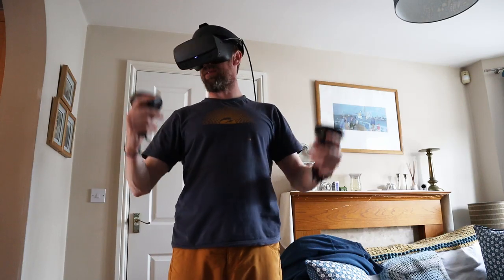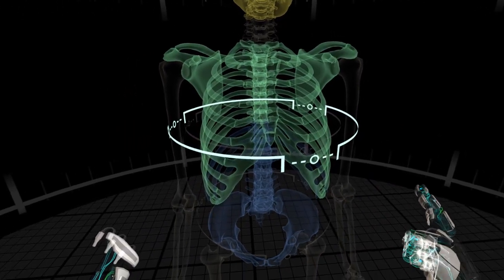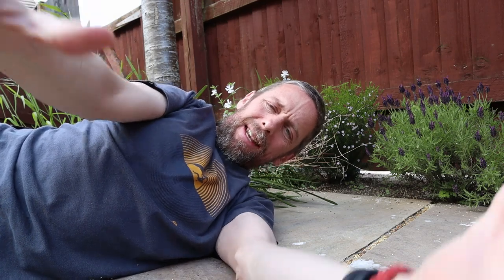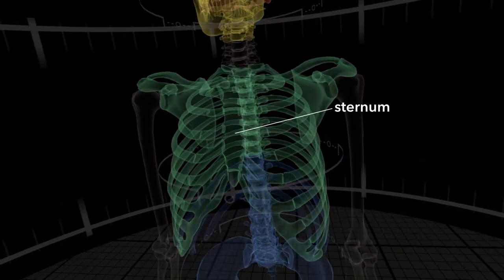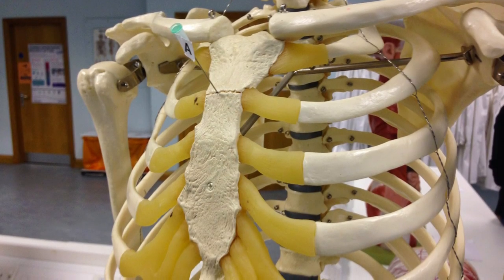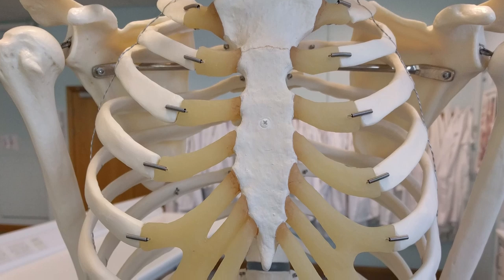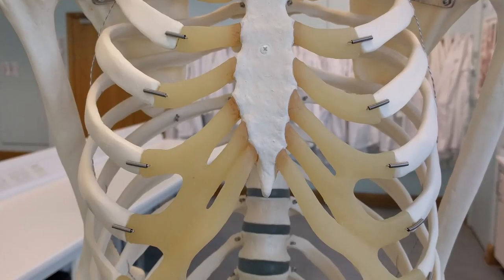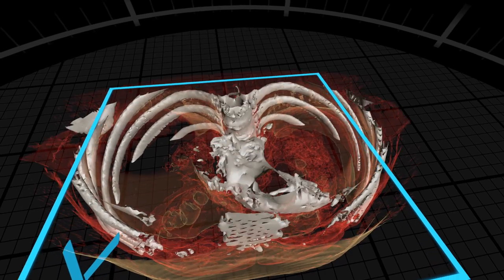Sternum anatomy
A look at the anatomy of the sternum. It's role in the thoracic cage, its parts and how the ribs and clavicles attach to it.